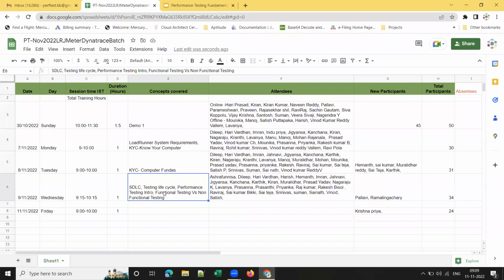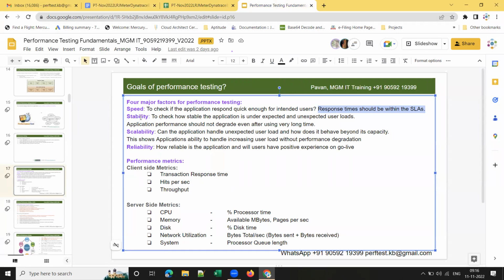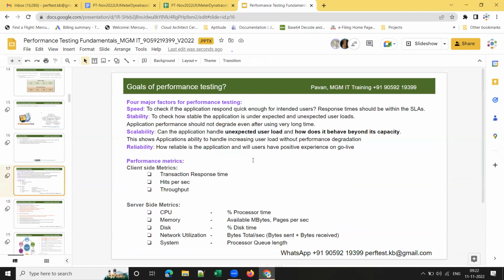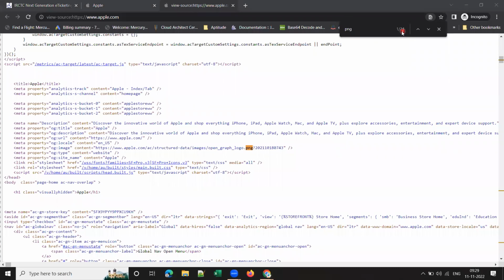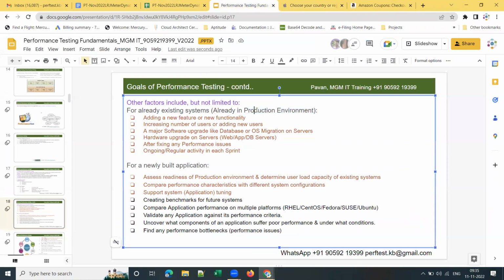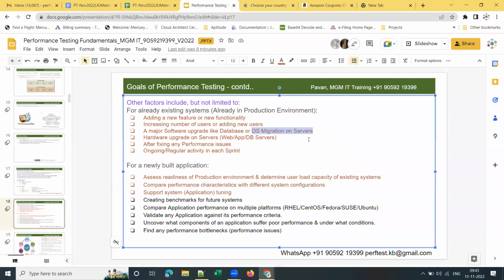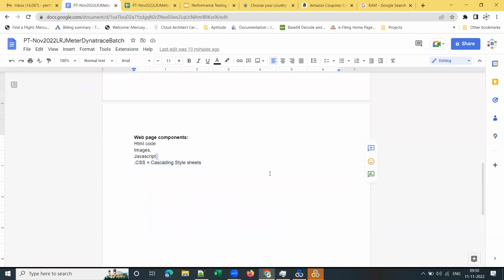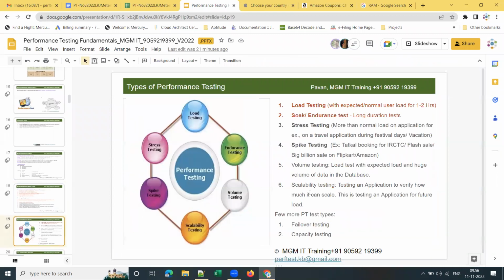PerformanceTesting-Nov11-Goals of PT for an already existing Application& newly built Application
Sep 2022 Manual testing with ISTQB Certification Batch Playlist URL:
1. Goals of PT for an already existing Application & newly developed Application with use cases & real world examples